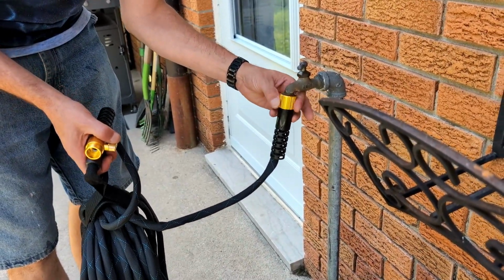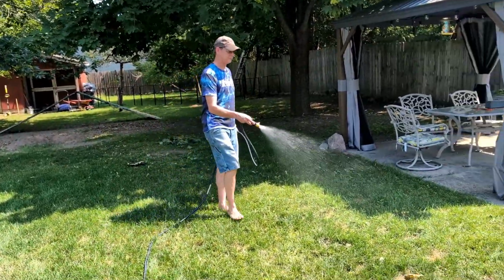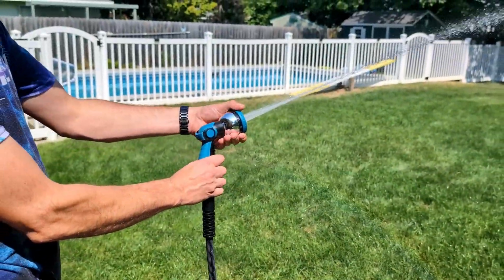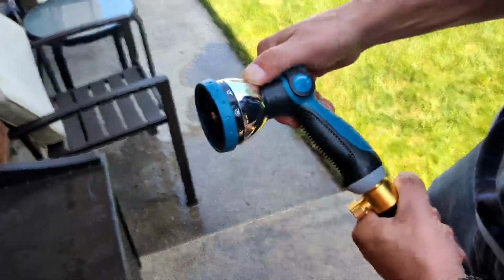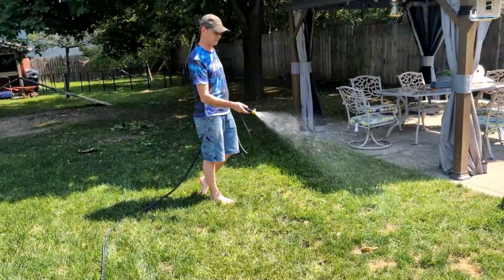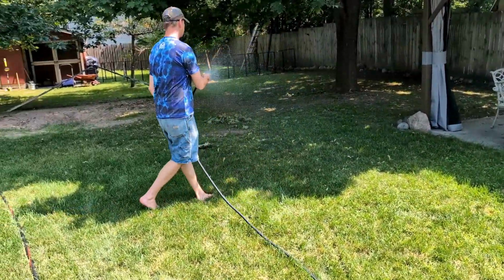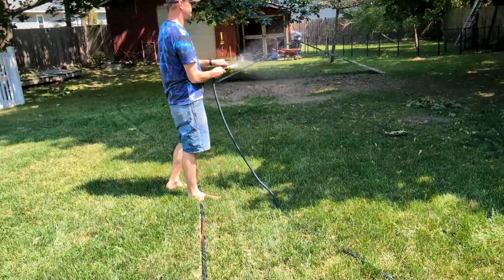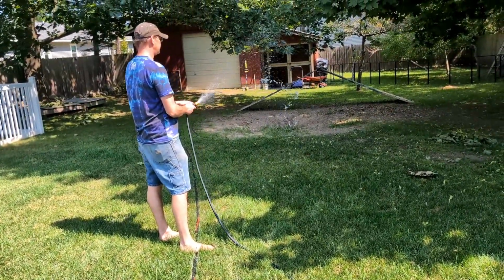The Ultimate Garden Hose? Non-Expanding and Leak-Proof – Review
Is this the best  garden water hose you can buy?  Let's watch the review to find out!
Simplify your watering tasks with our Non-Expanding Garden Hose, a 50 ft ultra-lightweight, kink-free solution designed with 3750D high-density fabric and a 5-layer flexible nano core. Unlike expandable hoses, it maintains a stable full-length design for consistent water flow, preventing tears and leaks. Equipped with an upgraded 10-function thumb spray nozzle and a shut-off valve for easy control, this hose is perfect for lawns, car washing, and pet bathing. Leak-proof and durable, it includes storage straps, gaskets, and seal tape for added convenience.